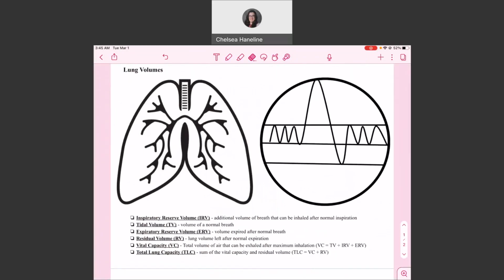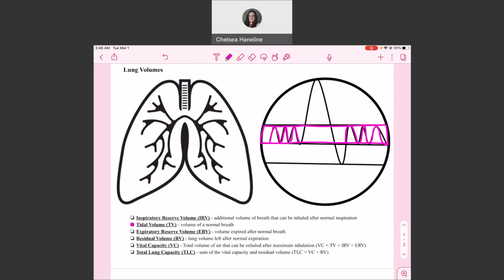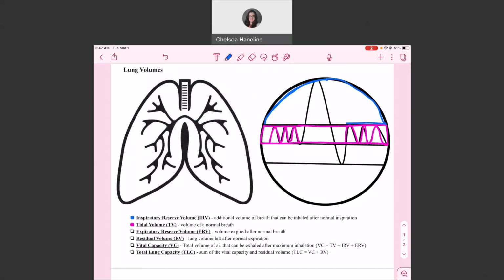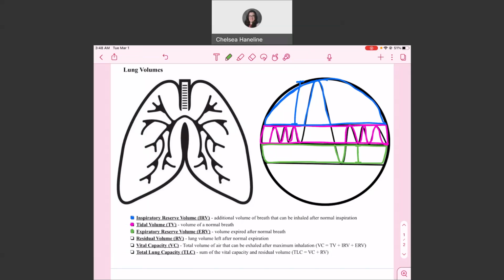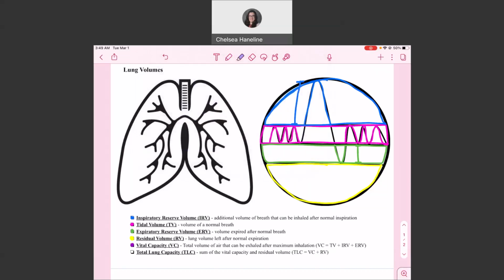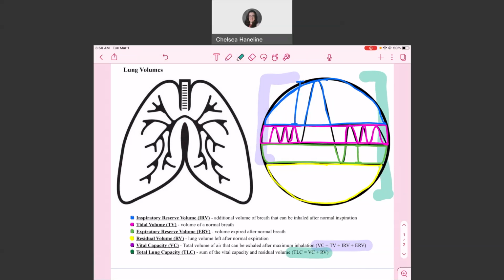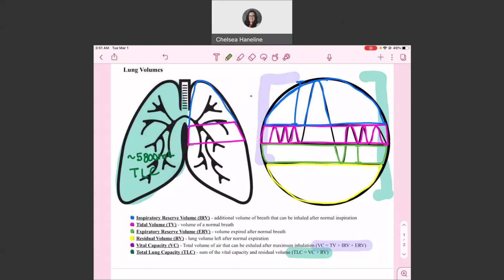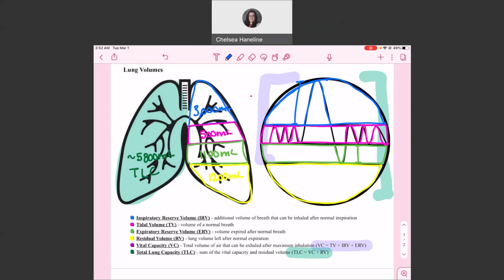Total Lung Capacity